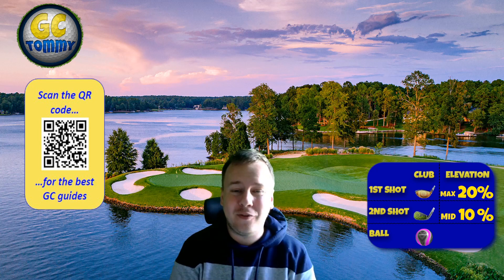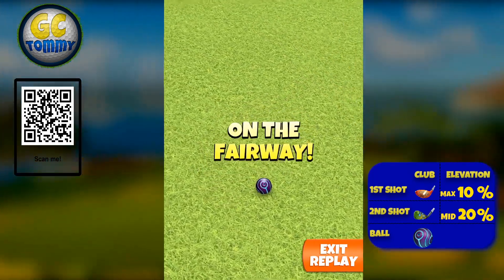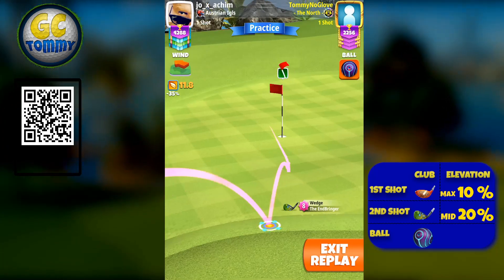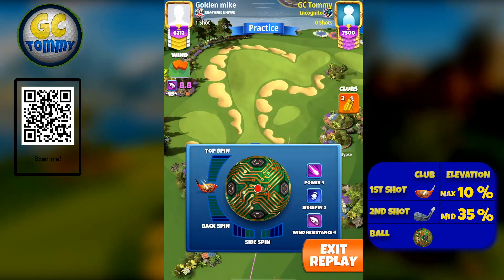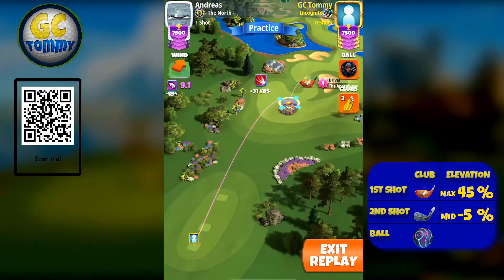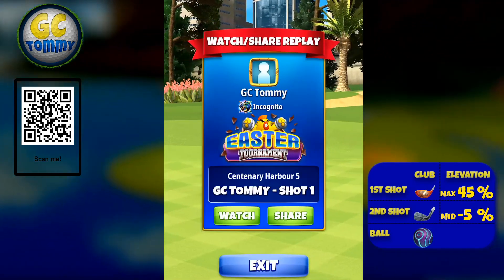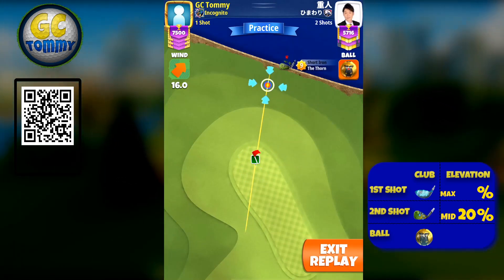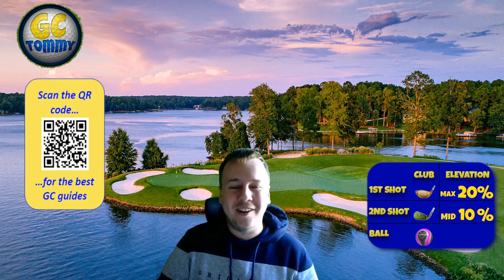MASTER Playthrough, Hole 1-9 - Centenary Harbour 9-Hole cup! *Golf Clash Guide*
H1: 01:01
H2: 04:40
H3: 05:47
H4: 07:56
H5: 10:47
H6: 12:16
H7: 16:27
H8: 20:23
H9: 22:01

This is the playthrough for Master division with various wind for the Centenary Harbour 9-Hole cup. Playing from 3rd tee.